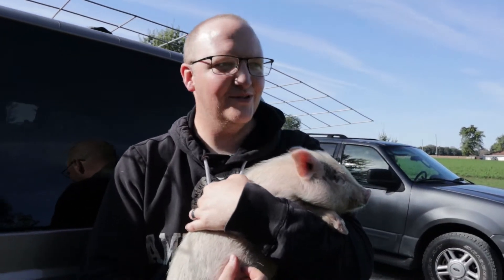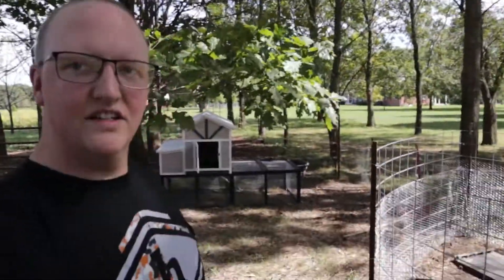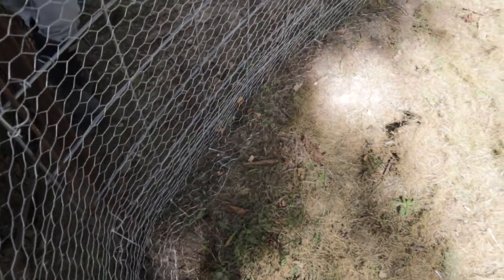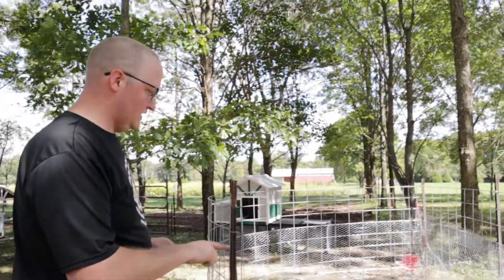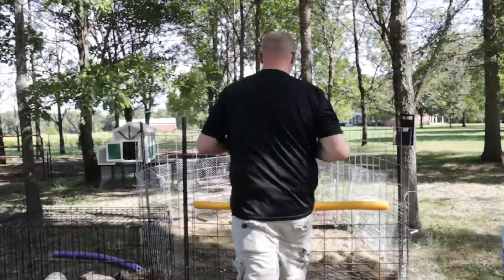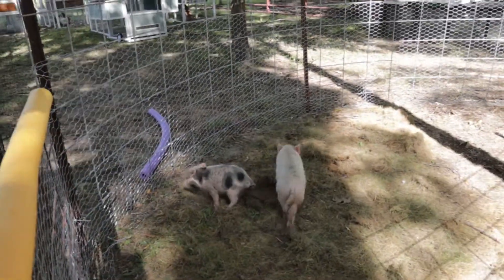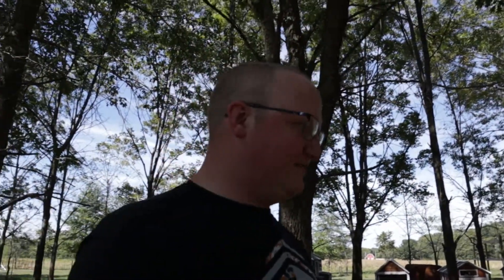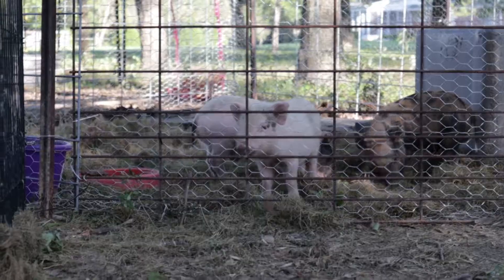We got our PIGS HOME!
Hey y'all! Thank goodness we have Miss Piggie home safe!
But now we are starting to rethink how we are going to keep our pigs!
rethinking their structure and what we are doing with the pig area. join us today as we reinforce and rethink how we approach farming with the piggies!